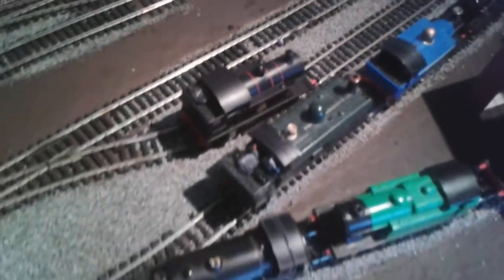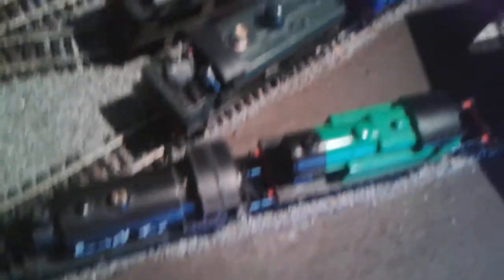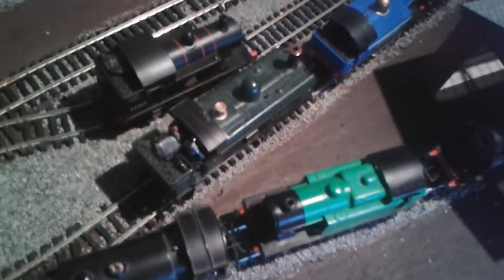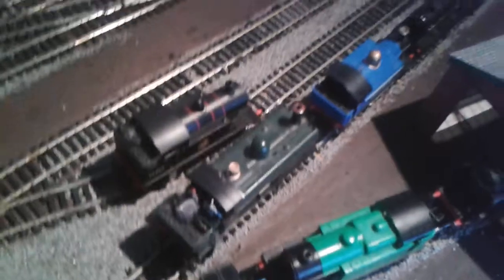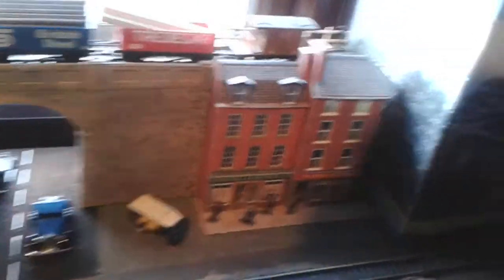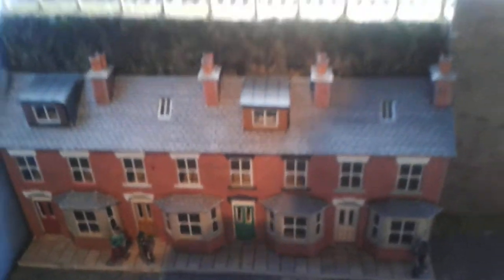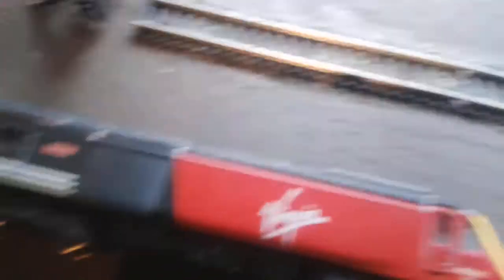My hornby train set 07/08/13